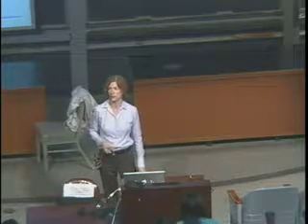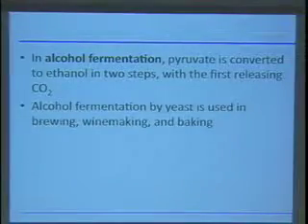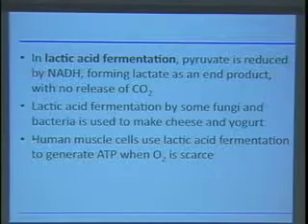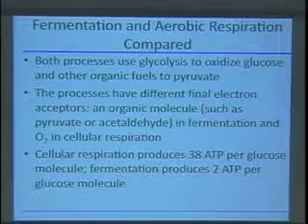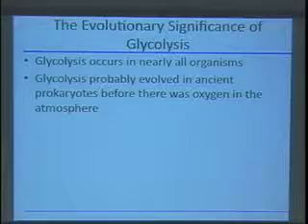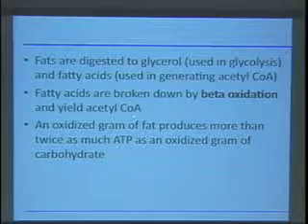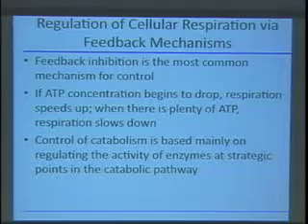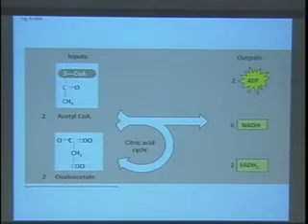Saylor.org BIO101a: UC Berkeley's "Cellular energy production and anaerobic processes II"